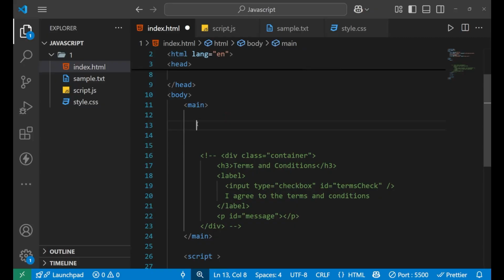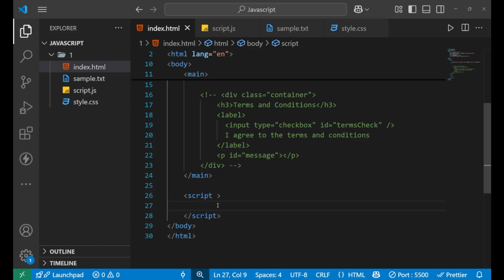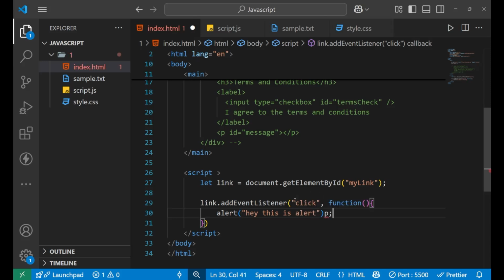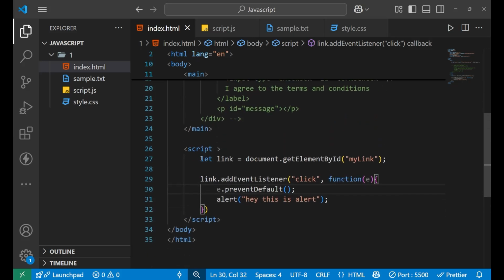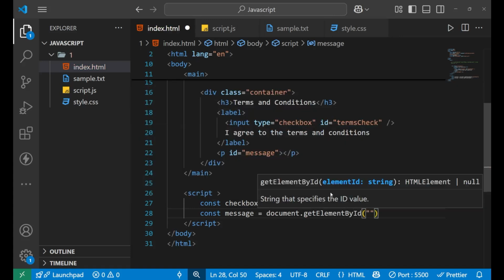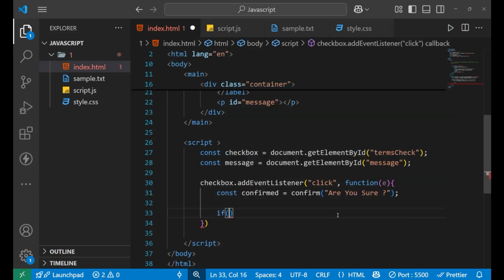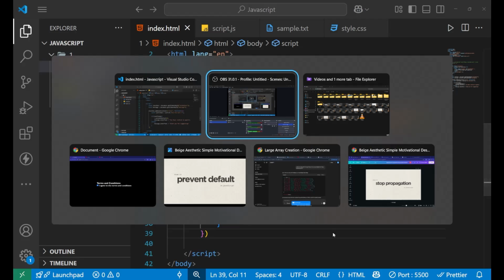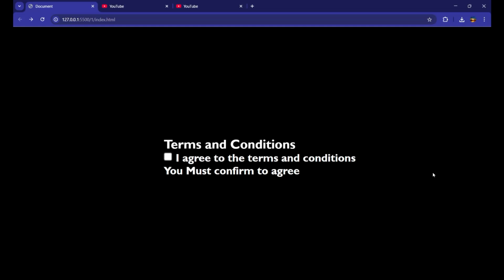How to Use preventDefault() in JavaScript | Stop Default Browser Actions Easily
🛑 Learn How to Use preventDefault() in JavaScript | Control Browser Behavior with Ease

Want to stop default browser actions like form submissions, link clicks, or right-click menus? The JavaScript method preventDefault() lets you override these default behaviors to create custom, interactive web experiences.

In this tutorial, you’ll learn:

What is preventDefault() and when to use it

How to apply preventDefault() with event listeners

Practical examples: preventing form submission, disabling links, custom context menus

Differences between preventDefault() and stopPropagation()

Best practices for event handling and user experience

Perfect for beginners and web developers looking to control user interactions precisely.

✅ 3. Hashtags